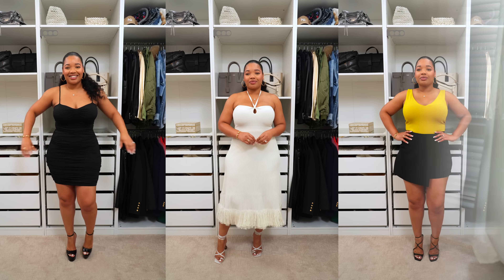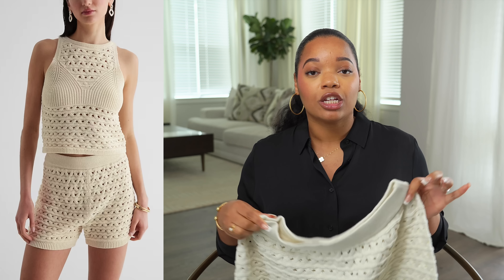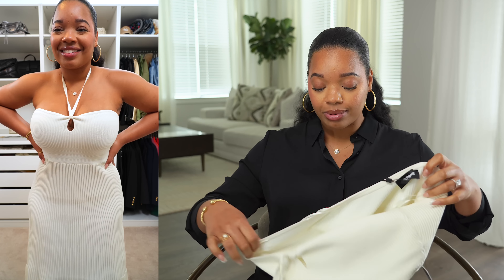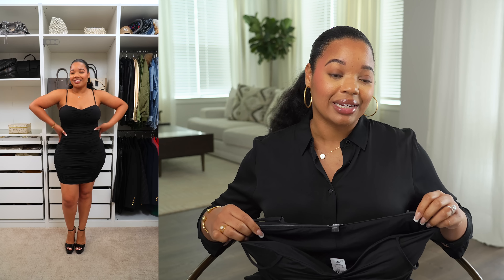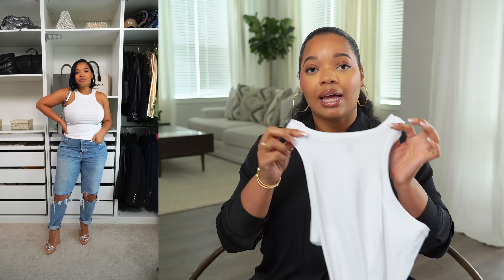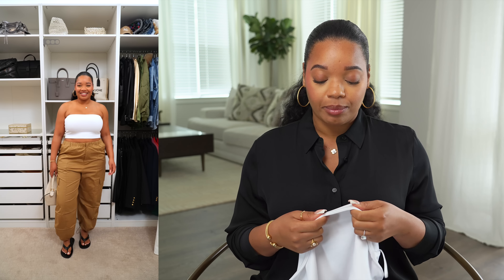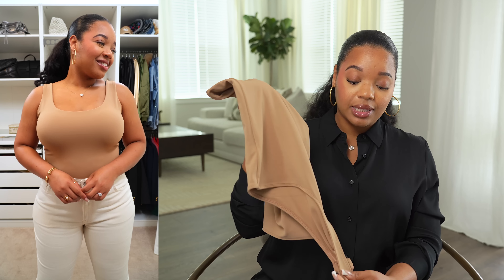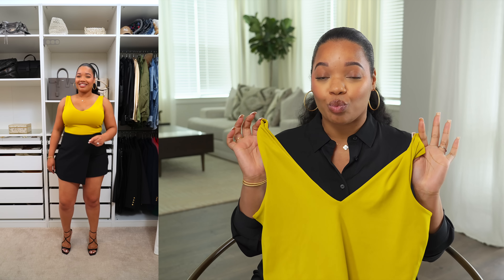8 Essential Outfits To Try This Summer FROM EXPRESS | 2023 New In Try On Haul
I'm really excited to bring you guys some new summer pieces that will amp up your wardrobes.

Outfit 1
Shorts (medium)
Matching top (mentioned, not shown)
Top (medium)
Sandals (cute option)

Outfit 2
Dress (large)
Shoes (cute option in Pecan) Shoes (cute option)

Outfit 3
Dress (large)

Outfit 4
Top (large)
Jeans (cute option)

Outfit 5
Top (large)
Jeans (cute option)
Shoes (cute option)
Bag (patent tote)

Outfit 6
Top (large)
Pants (cute option)
Shoes (cute option)
Bag (cute option)

Outfit 7
Bodysuit (bodysuit)
Jeans (cute option)
Shoes (cute option)

Outfit 8
Top (large)
Skort (large)
Shoes (cute option)

Amazon Store